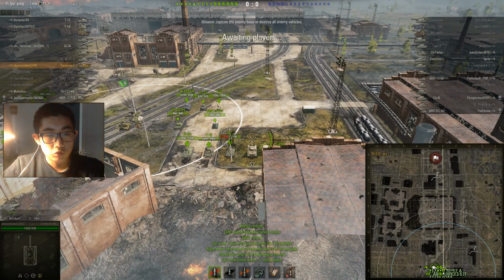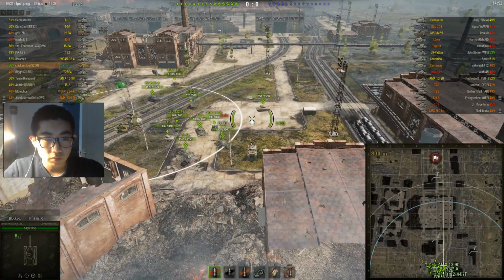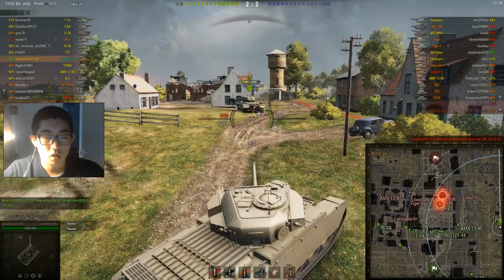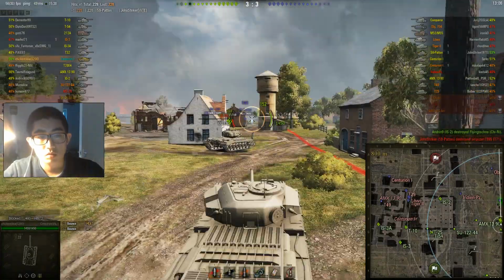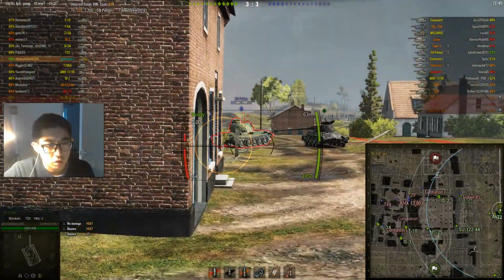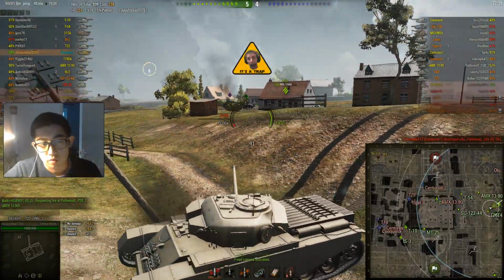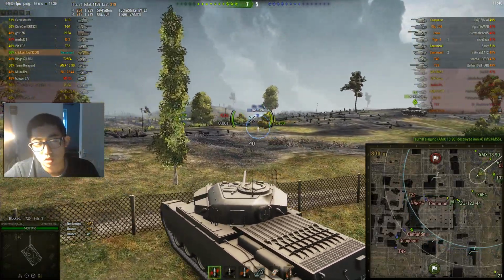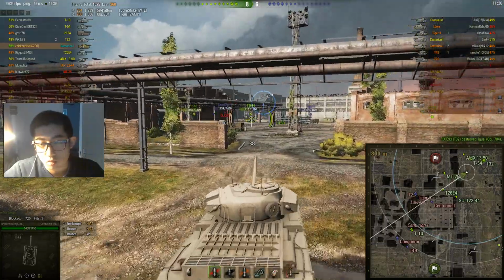World of Tanks How to Play Centurion I Guide/ Tips